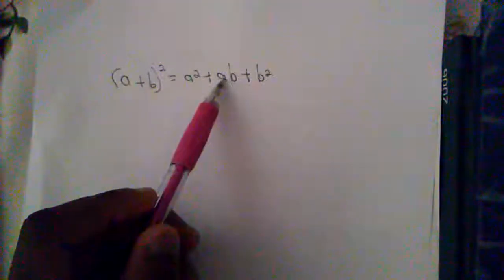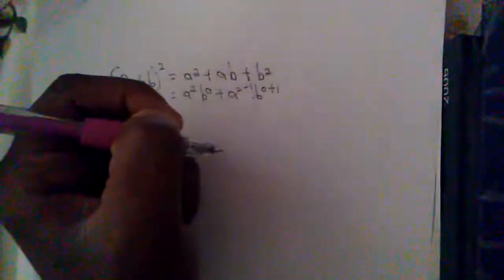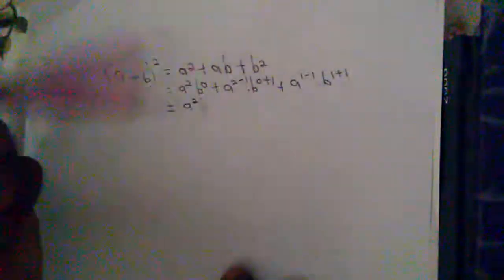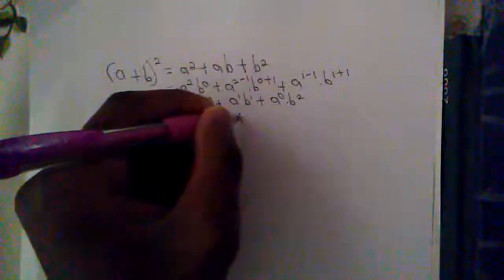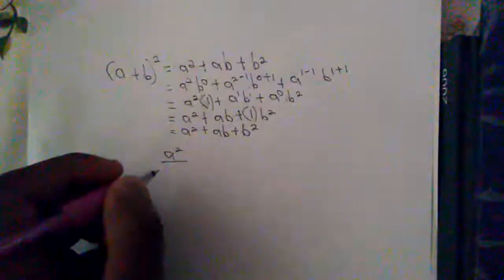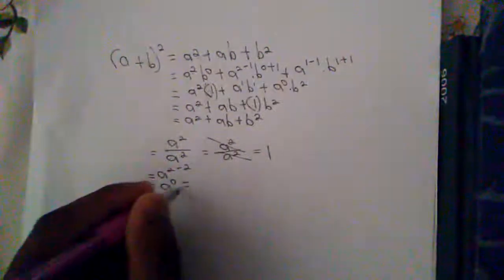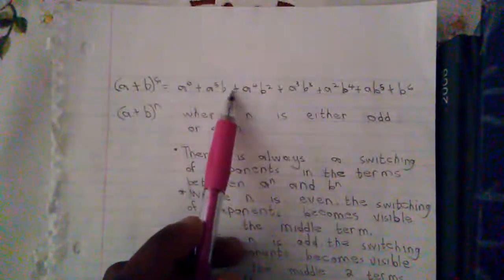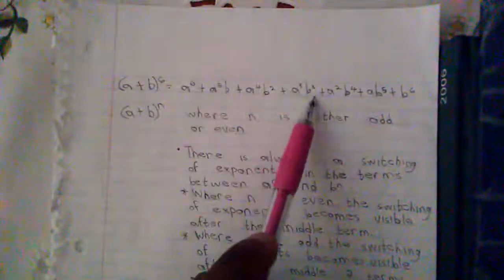Binomial Theorem(Tips and Tricks)[Part 5]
This video is also a continuation of the last video. It still is based on the Binomial Theorem but it also expands on one of the tricks with can be used to do expansion of the Binomials using the Binomial Theorem.